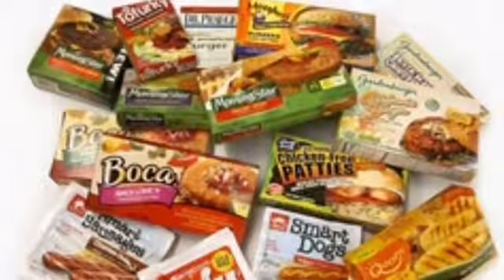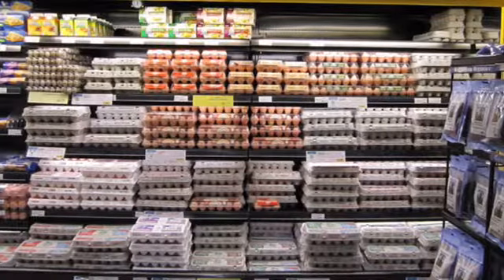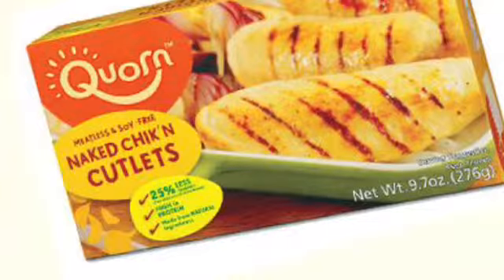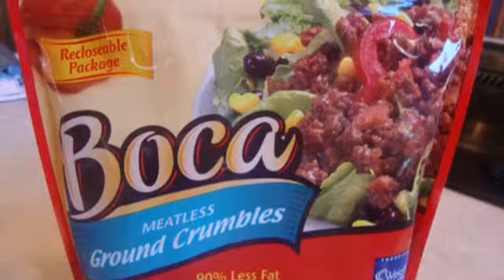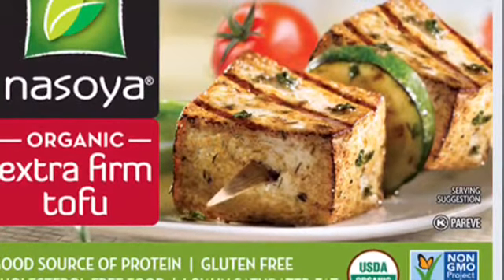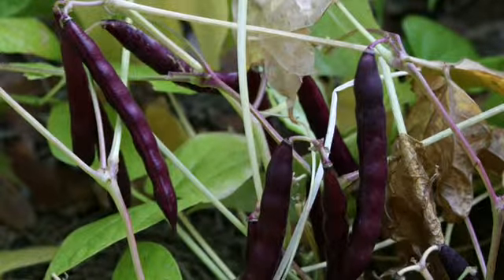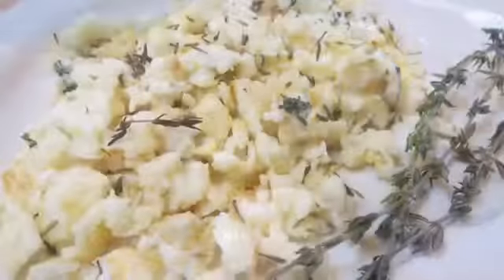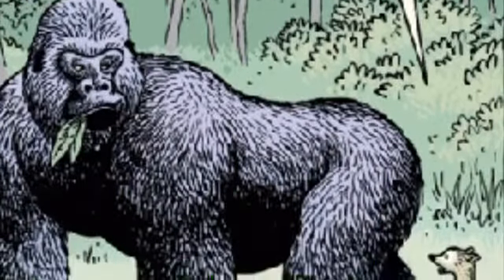NPC Bikini: Where do you get your protein? I'm a vegetarian so I hear this a lot! Veggie choices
Here is a quick over view on some of the vegetarian proteins I use for prep and some I just like. I wish I had more time to cover them all! If you have questions please ask. I have been a vegetarian for 15 years now and have tried it all! I compete NPC bikini as a vegetarian I have also competed vegan. If you want to compete go for it! Plants have protein too! 😃

Prep 4-2 weeks out average day.
THURSDAY CYCLE:

8:30 am   Pre Cardio (30 Minutes of High Intensity Cardio):  Take one serving of BCAA
capsules (Dymatize) with 1000 mg of Vitamin C; add 500 mg of Calcium.

9:30 am   Post Cardio Meal One:  Eat six egg whites (hard boiled) with ¼ cup of long grain
brown rice (cooked measurement); add three spears of asparagus (8” long).

12:00 pm   Meal Two:  Eat three ounces of  Beef crumbles (Quorn) with three spears of
asparagus (8” long).

3:00 pm   Meal Three:  Eat three ounces of Beef crumbles (Quorn) with three spears of
asparagus (8” long).

5:30 pm   Meal Four:  Eat three ounces of Beef crumbles (Quorn) with three spears of
asparagus (8” long).

6:00 pm   Pre Workout:  Take one serving of BCAA capsules (NutraKey) with 1000 mg of
Vitamin C; add 500 mg of Calcium.

7:00 pm   Pre Cardio (45 Minutes of High Intensity Cardio):  Take one serving of BCAA
capsules (NutraKey) with 400 IU’s of Vitamin E; add 500 mg of Magnesium.

8:30 am   Post Cardio Meal Five:   Eat six egg whites (hard boiled) with ¼ cup of long
grain brown rice (cooked measurement); add three spears of asparagus (8” long).

8-4 weeks our average day.
Thursday
8:30 am   Pre Cardio (30 Minutes of High Intensity Cardio):  Take one serving of BCAA

9:30 am   Post Cardio Meal One:  Eat six egg whites (Omega-3 enriched eggs) with ½ cup
of chopped peppers and mushrooms or one cup of fresh spinach (cook with eggs); add one
cup of fresh strawberries.

12:00 pm   Meal Two:  Eat ½ cup of red kidney beans (cooked measurement) with one cup of
long grain brown rice (cooked measurement); add one cup of steamed sweet peas.

3:00 pm   Meal Three:  Eat one grilled veggie burger (Morningstar) with ½ cup of steamed
Quinoa; add three cups of fresh spinach/kale mix (garden salad) + two tablespoons of oil and
vinegar dressing.

5:30 pm   Meal Four:  Take one scoop of Iso-100 Protein (Dymatize) with one large granny
smith apple; add three tablespoons of All Natural Almond butter + one teaspoon of Glutamine.

6:00 pm   Pre Workout:  Take one serving of BCAA capsules (NutraKey) with 1000 mg of

7:00 pm   Pre Cardio (30 Minutes of High Intensity Cardio):  Take one serving of BCAA

8:30 am   Post Cardio Meal Five:   Eat five egg whites and one whole egg (Omega-3
enriched eggs) with three cups of fresh spinach/Romaine lettuce mix (garden style); add
two tablespoons of oil and vinegar dressing.